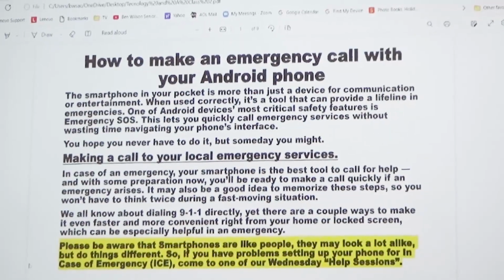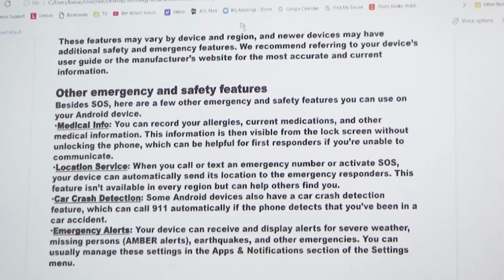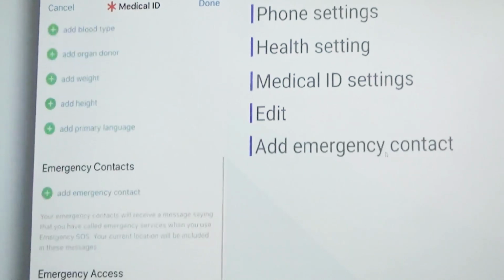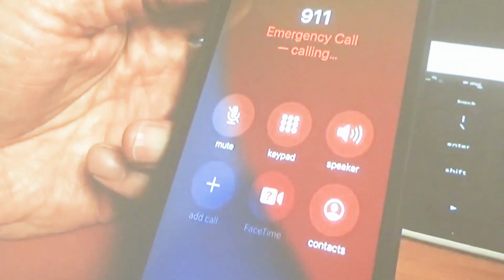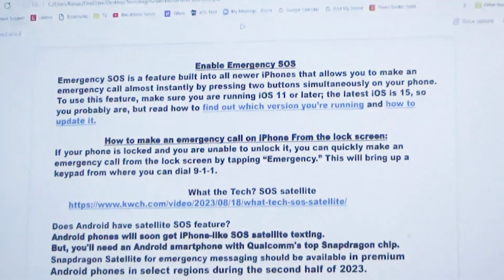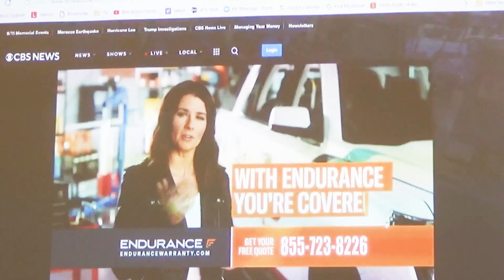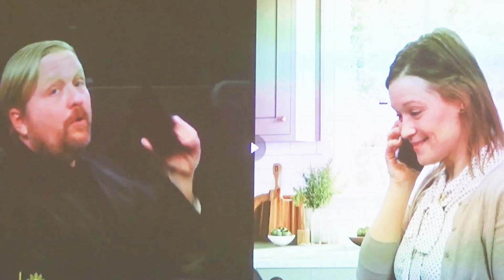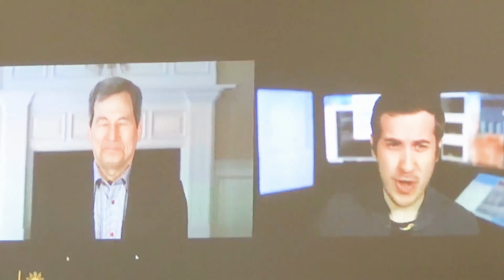In Case Of Emergency & More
How setup your Smartphone with ICE (In Case of Emergency) & how to call 911 from your lock screen, home screen and hands free. Also, how to prevent  being scammed.